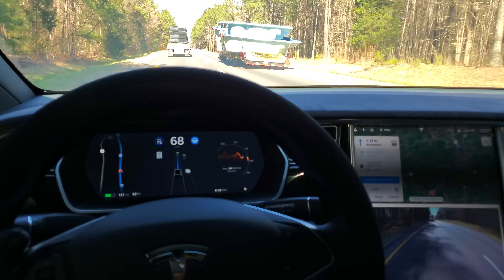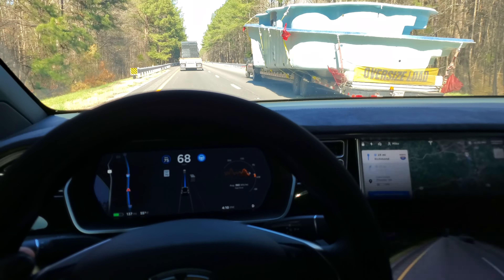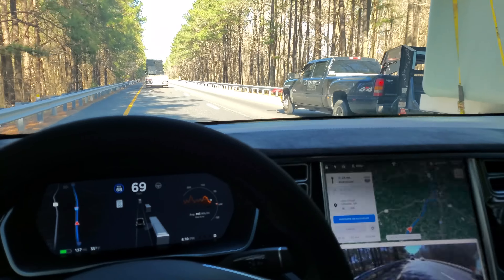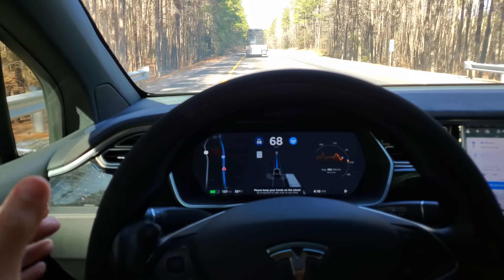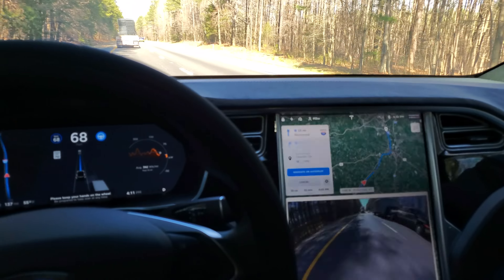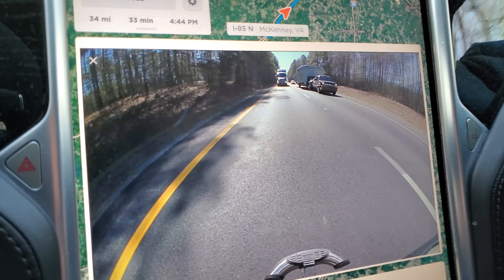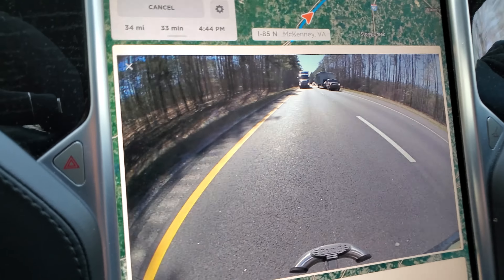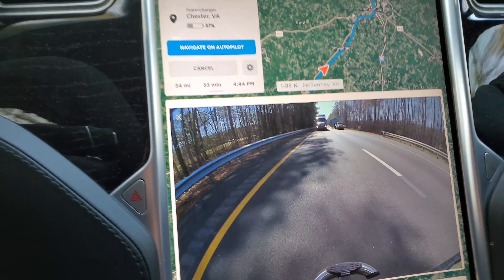TESLA AutoPilot 2018.50.6 vs. OVERSIZE LOAD Hot Tub